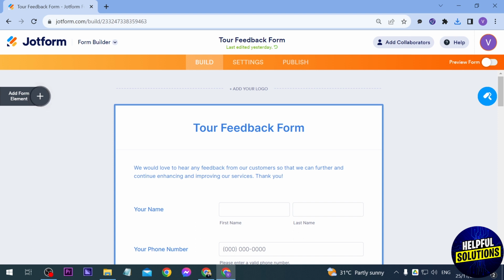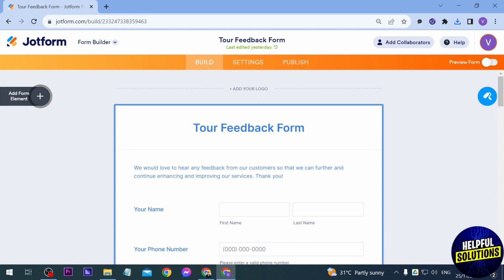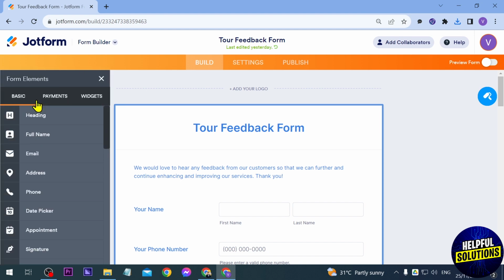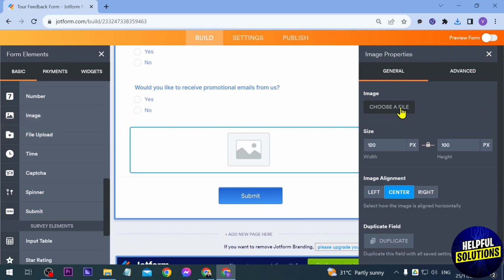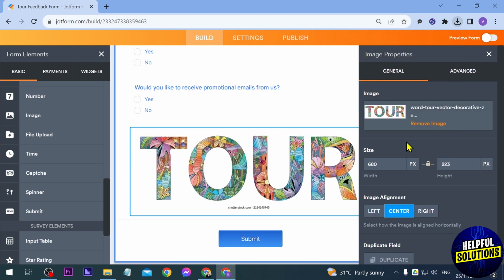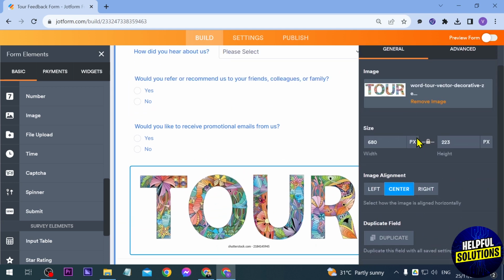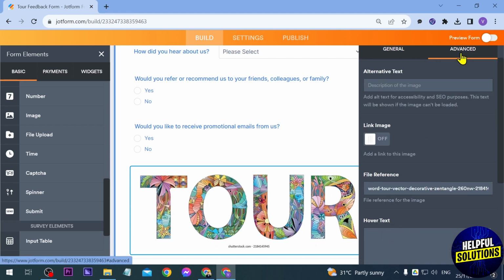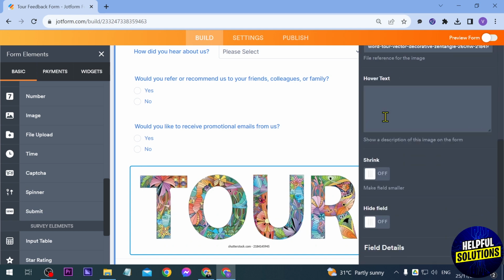How To Put Image In Jotform (Add/Insert Images On Your Forms)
How To Put Image In Jotform (Add/Insert Images On Your Forms). In this tutorial I will show you how to put image in jotform.